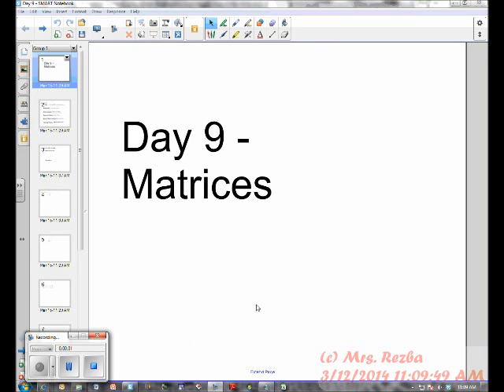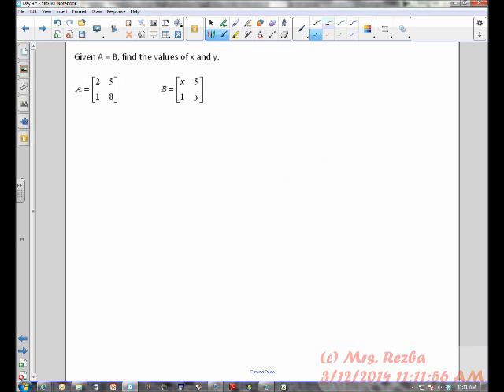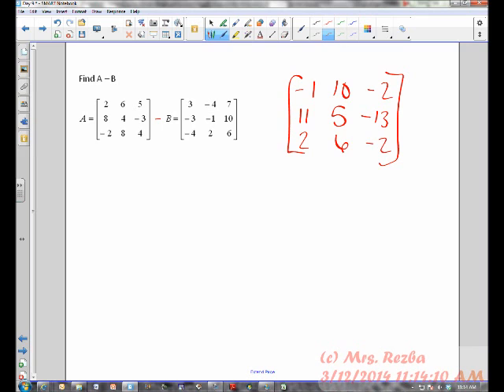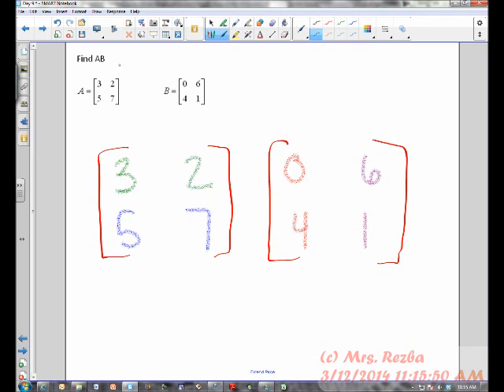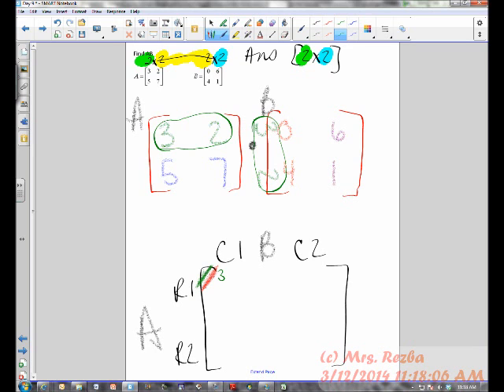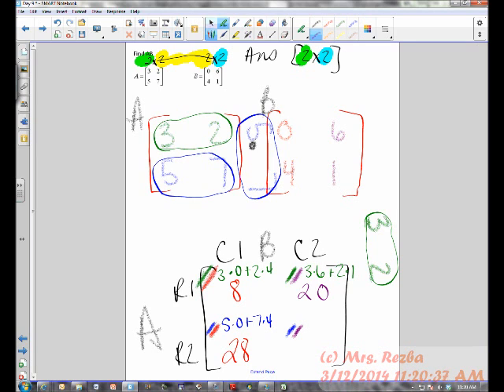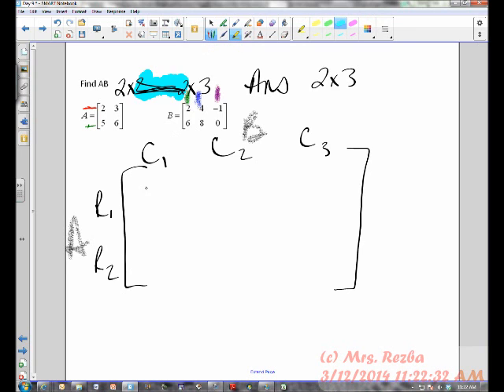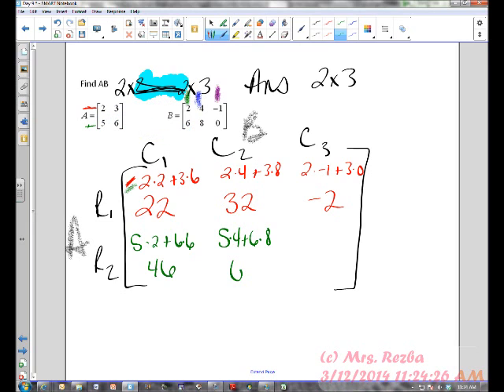FINITE Day 9 Matrices